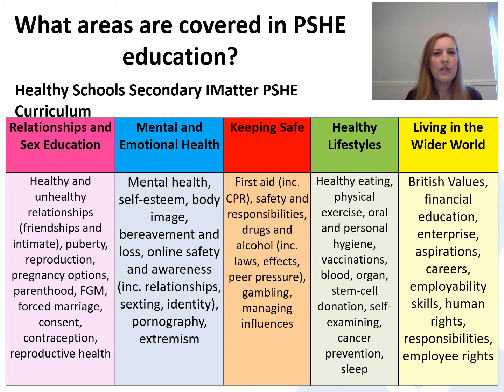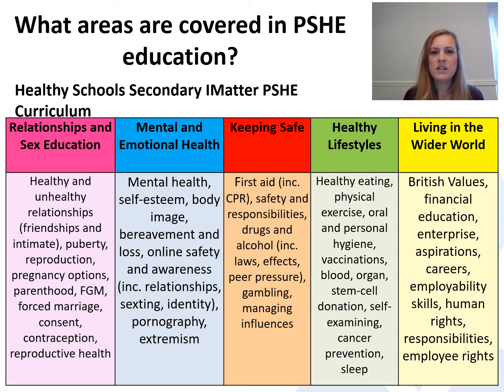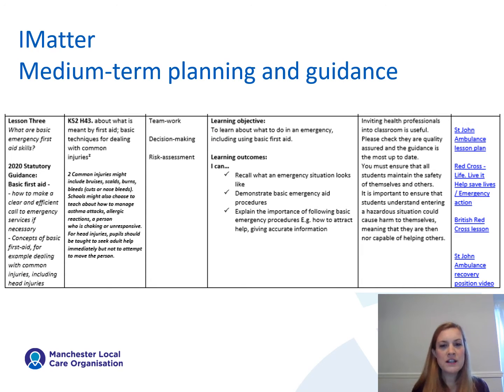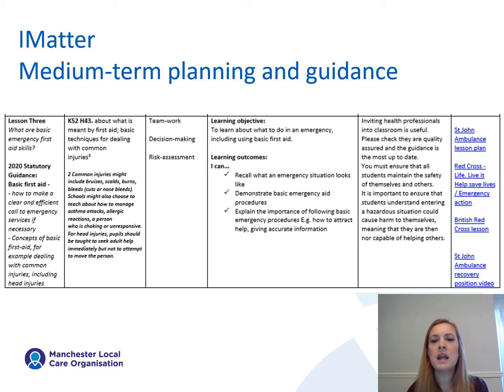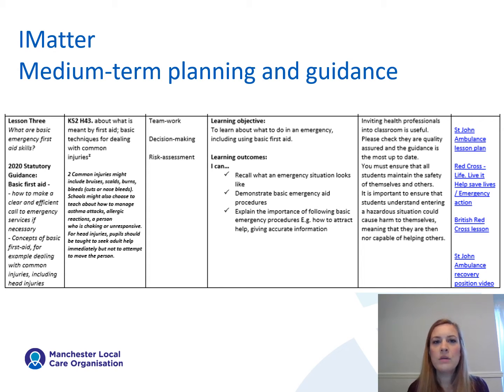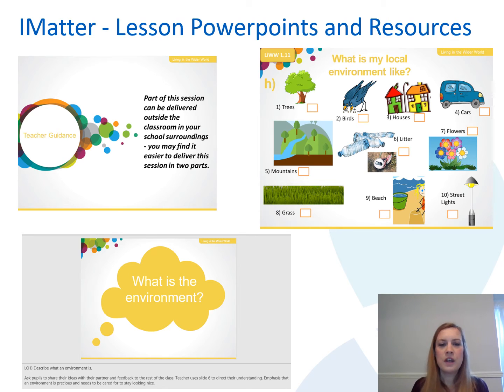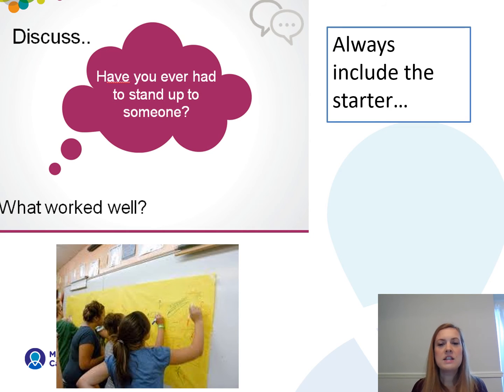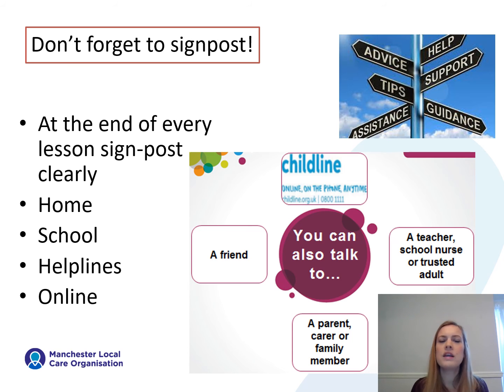Manchester Healthy Schools: How to use Secondary IMatter PSHE Curriculum Resources